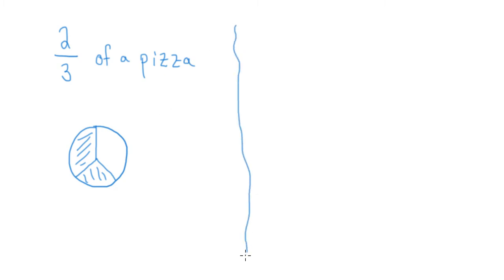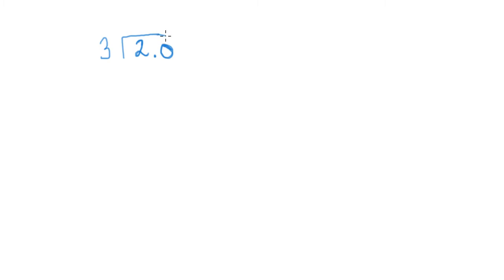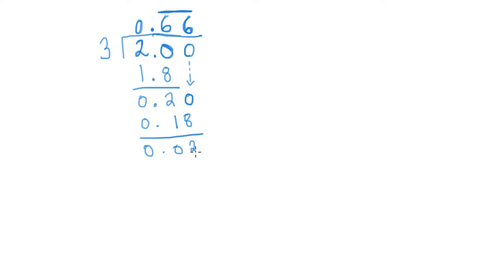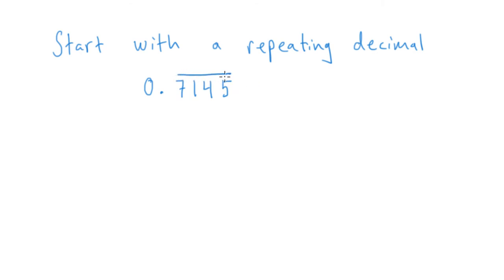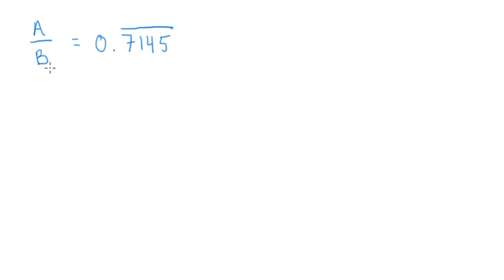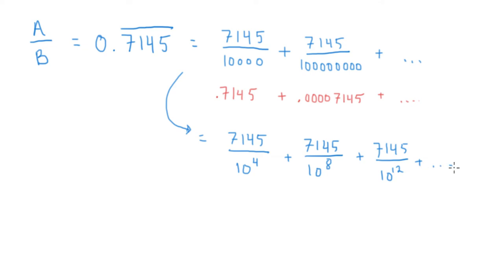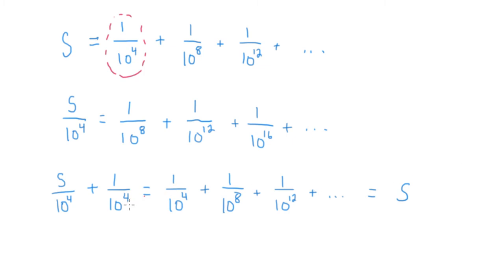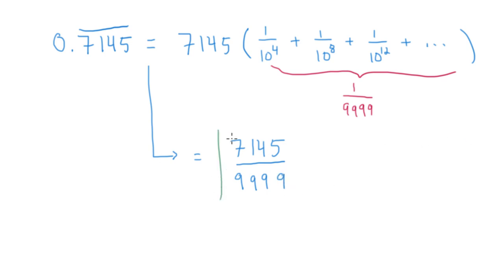Fractions and Repeating Decimals